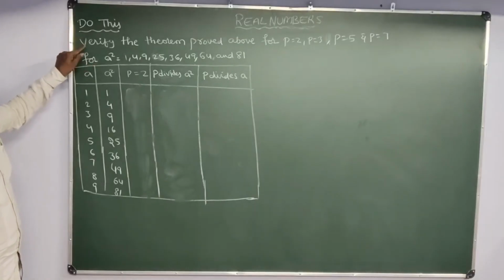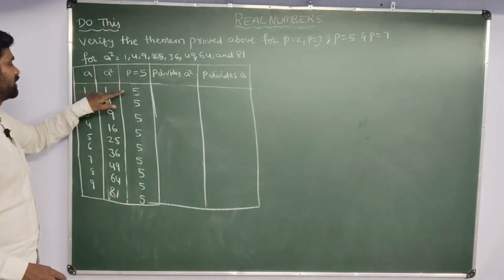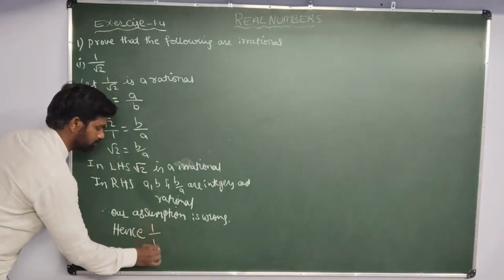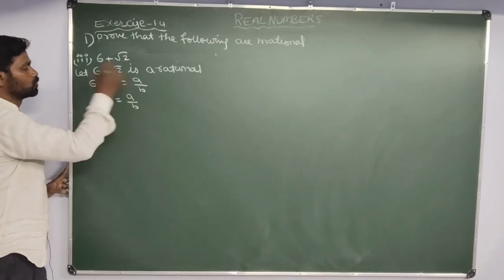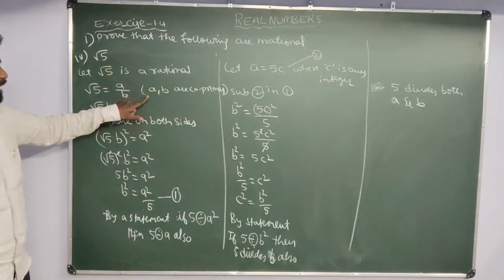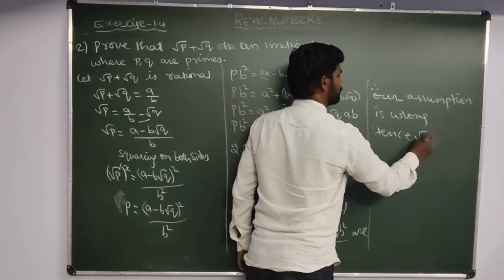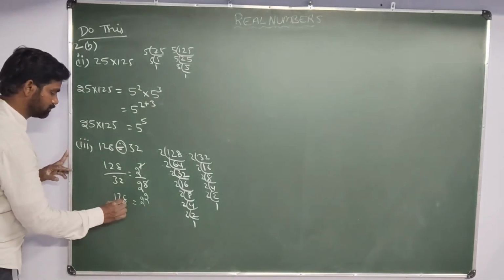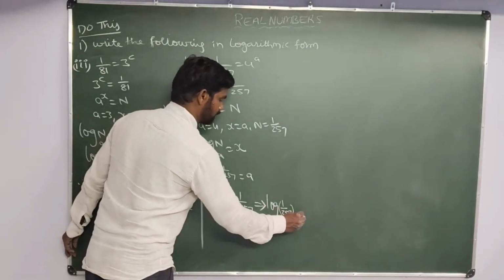CH-1 Real Numbers- Part 5 |10Th Maths|Telangana